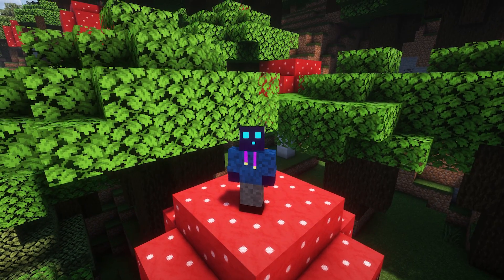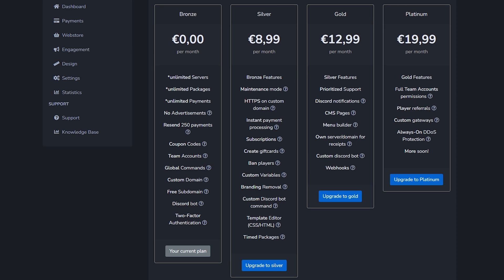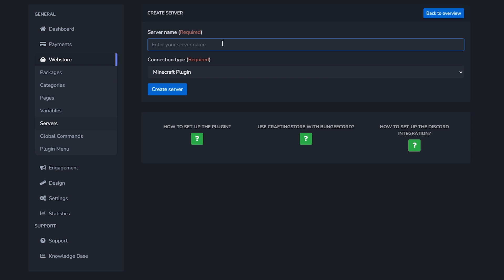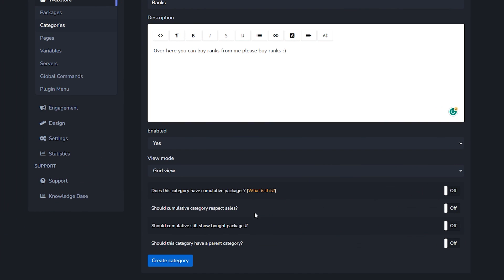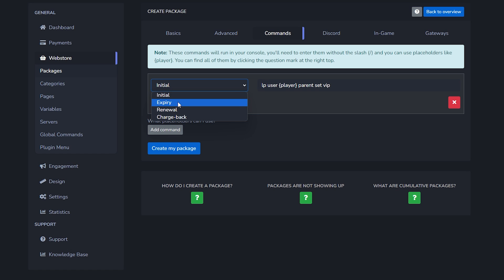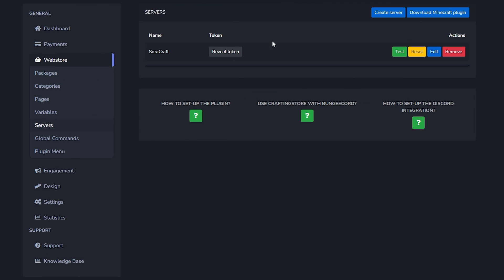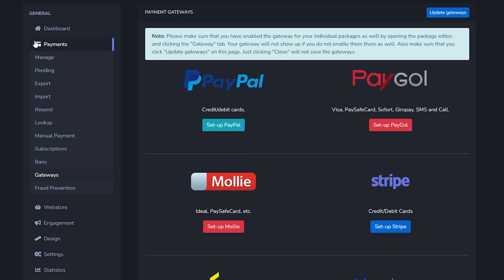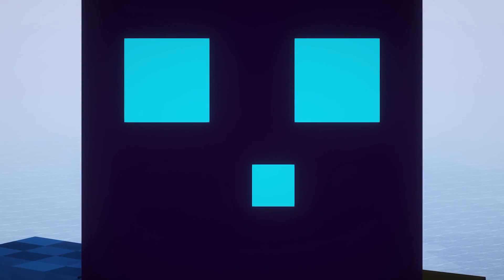Sell Ranks & Items For Your Minecraft Server Using CraftingStore (Tutorial)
Sell Ranks & Items For Your Minecraft Server Using CraftingStore (Tutorial). In this video, I will be showing you how to setup a Store/Shop that you can use to sell in-game items and ranks for your Minecraft server. This is a great way to earn money with your Minecraft server and pay for the server costs. Monetizing is something that every big server has to do. And today, I am going to show you exactly how to do it!

This is a NEW Minecraft 1.20.1 plugin/service tutorial. In this video, I'm going to show you how to setup a CraftingStore for your Minecraft Paper or Spigot Server. CraftingStore, just like Tebex (formerly known as BuyCraft), is a service you can use to create a Store for your Minecraft server. Through CraftingStore, you can sell things like Ranks, Crate Keys, Items, and much more. Anything in-game which is obtainable through a command, you can put for sale in your store. This is an amazing way to earn from your server and cover expensive server costs. It's very cool, fun, awesome and poggers! This plugin and service makes your Minecraft insane and amazing! Your players will absolutely love it! I had lots of laughs and fun. Hopefully, you'll get some useful information from this video. I love Minecraft fun!